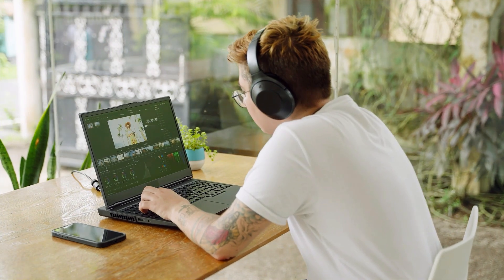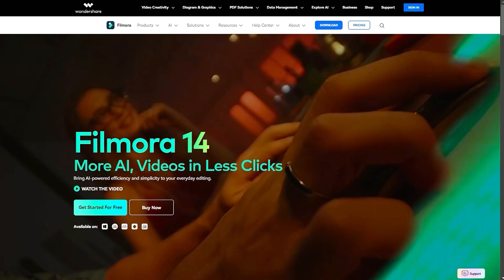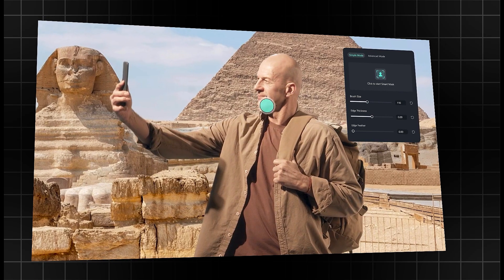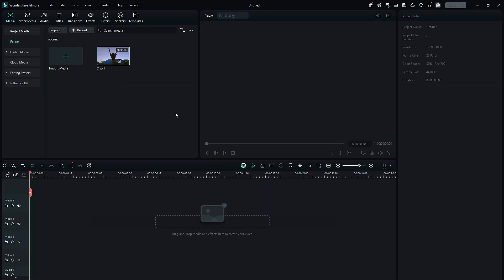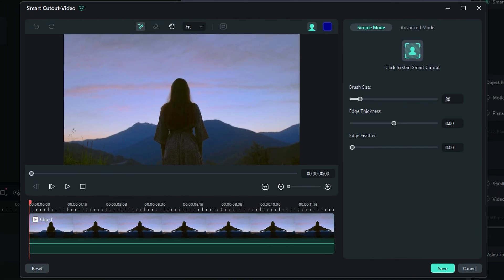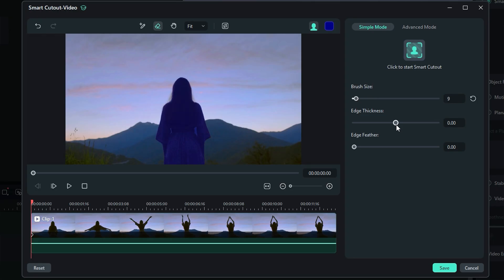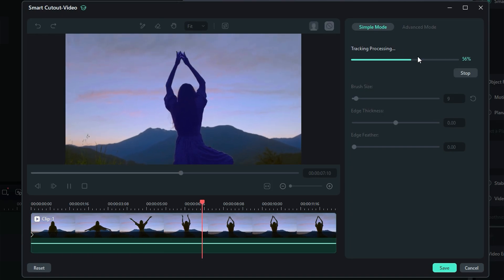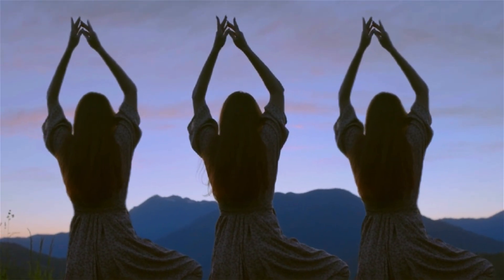Filmora AI Smart Cut Out Tutorial | Remove Video Background Without Green Screen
In this quick Filmora AI Smart Cut Out tutorial, learn how to remove video backgrounds in just a few clicks—no green screen, no complicated masking! Discover how to isolate subjects, replace backgrounds, and create cinematic effects using Wondershare Filmora AI Tools.

Timestamps
00:41 – Intro: What is Filmora AI Smart Cut Out?
01:03 – Step 1: Import video into Filmora timeline
01:16 – Step 2: Access AI Smart Cut Out tool
01:36 – Step 3: Brush & mark subject for background removal
02:13 – Step 4: Preview and refine Smart Cut Out edges
02:28 – Step 5: Apply cut out & add creative effects

Multicam Editing
Video Denoise
Image Sequence
Video Compressor
Planar Tracker
AI Sound Effect Generator
Keyframing
AI Color Palette
AI Translation